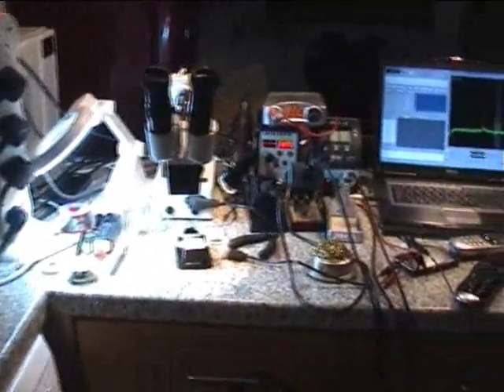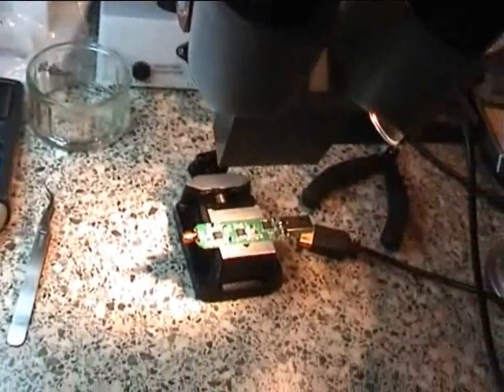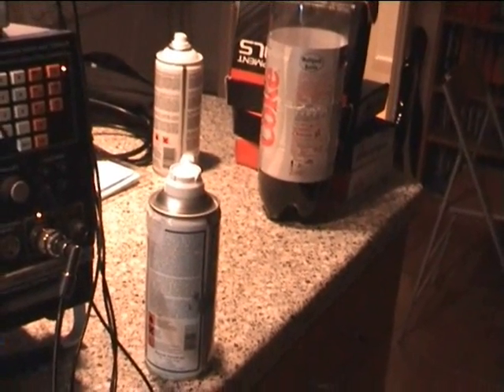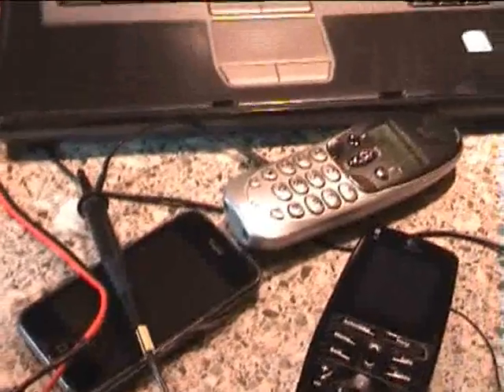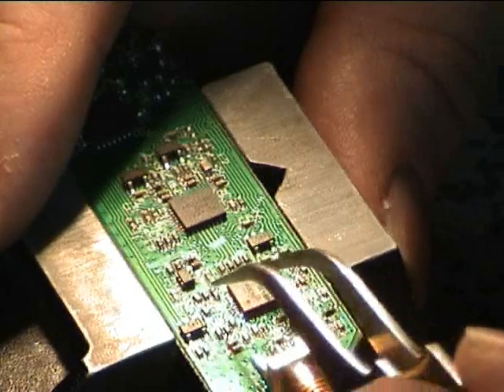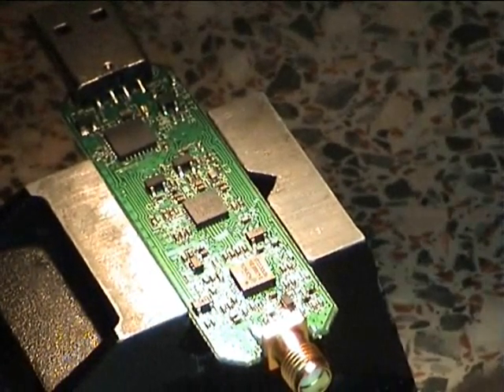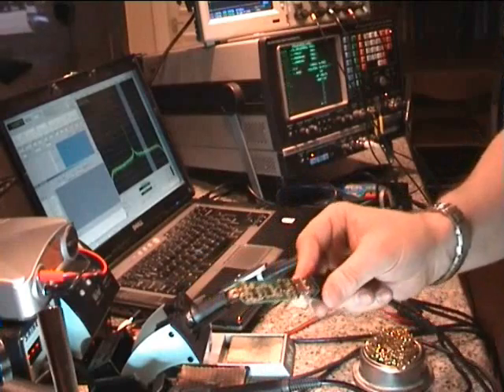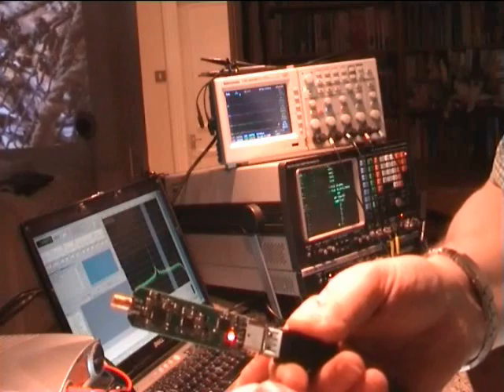Testing and fixing FUNcube Dongles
Starts with an overview of the equipment used, at 4:25 I show how to replace a QFN chip, at 11:27 shows part of the checking out procedure.